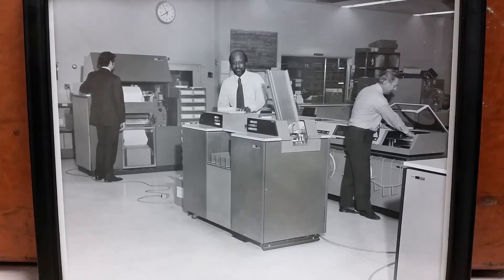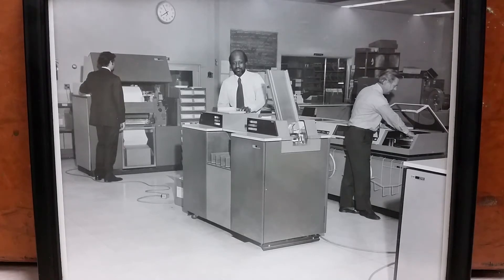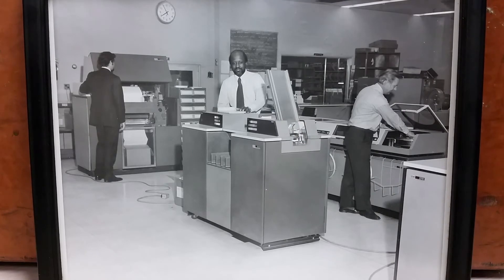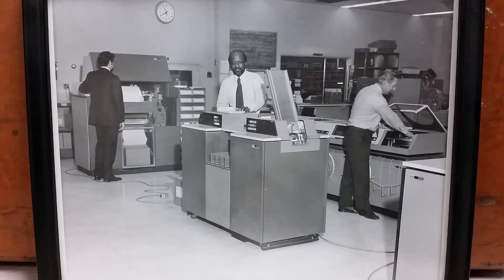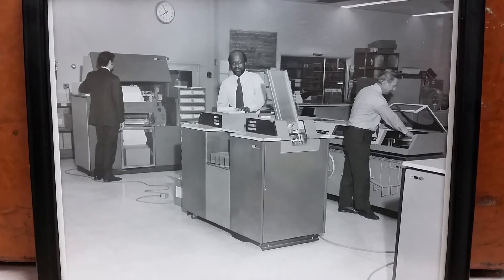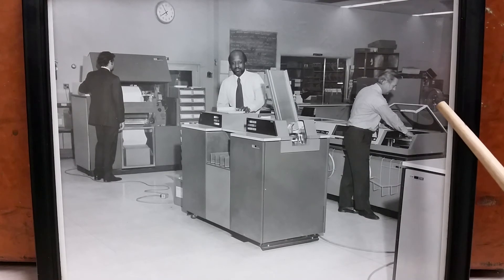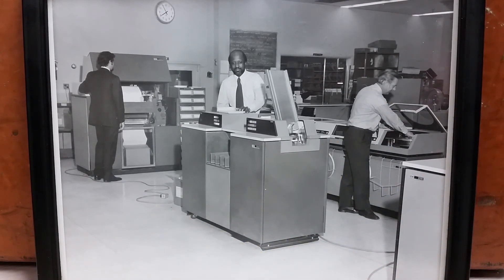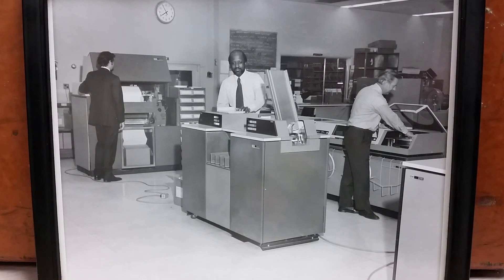An Old IBM Mainframe Shop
Lets analyze an old photograph of busy corner in a 1960s data center. I have no information about this picture, but it clearly shows plenty of IBM System/360 equipment. If you have any additional information or conclusions, maybe seeing something I did not pick up, leave it in the comments.